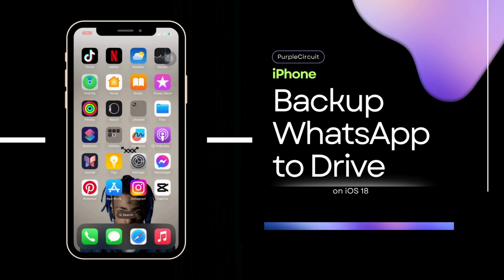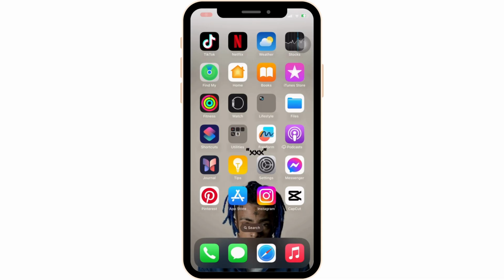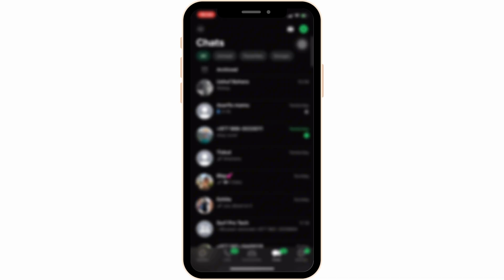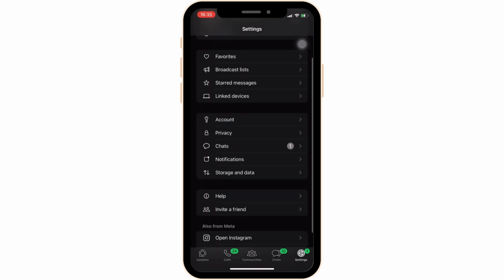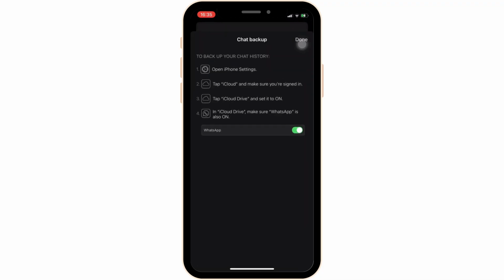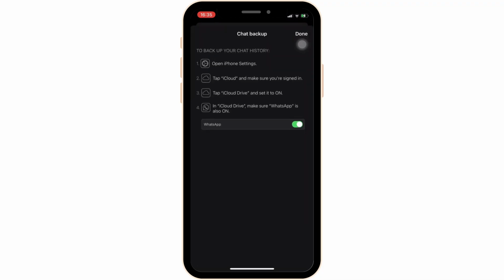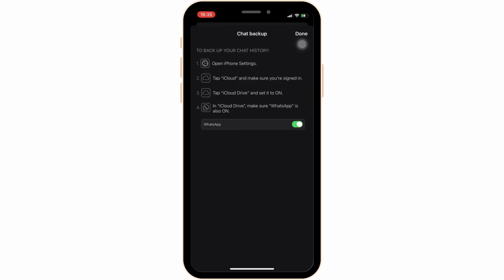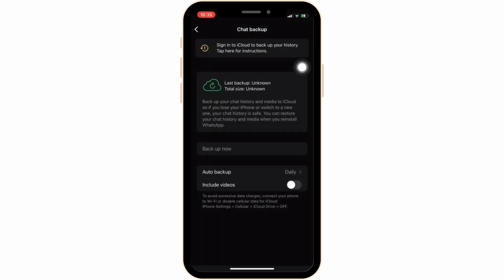How To Backup WhatsApp on iPhone To Google Drive (Step-By-Step 2024)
Need to back up your WhatsApp chats from your iPhone to Google Drive? This step-by-step guide will show you how to securely back up your WhatsApp data to Google Drive in 2024. Follow these easy instructions to ensure your messages and media are safely stored.

Timestamps:
0:00 - Introduction
0:15 - Backing Up WhatsApp to Google Drive from iPhone